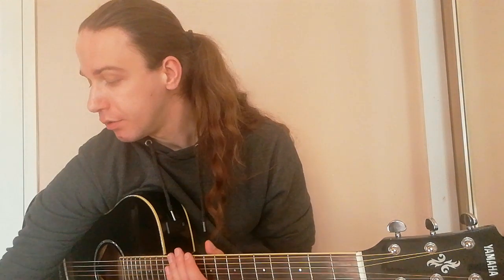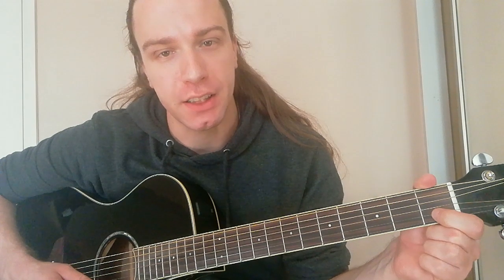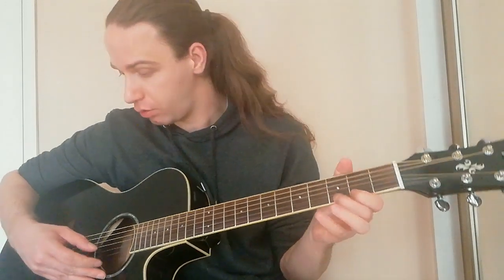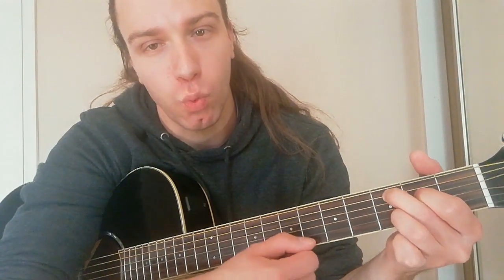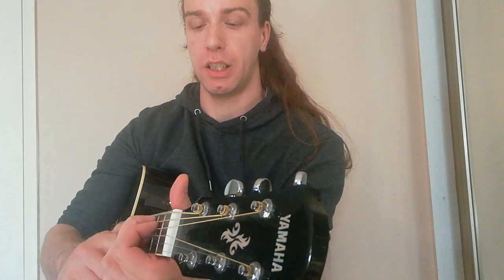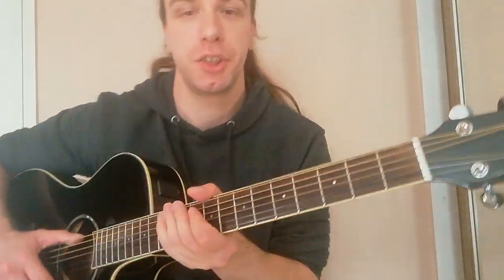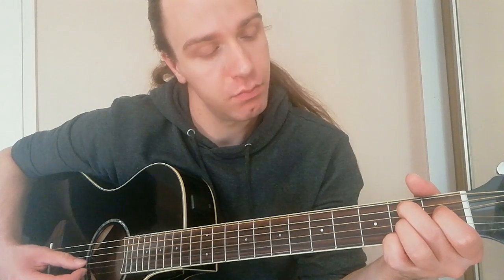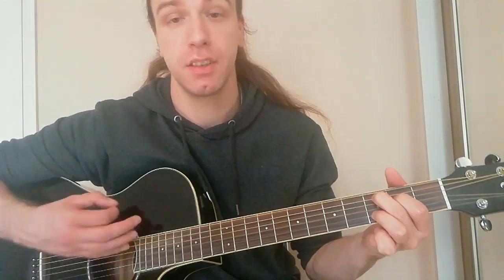10.part of the beginners guitar lesson's by Dejan Maric -Chords D7,C7 and H7(B7)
In this lesson we are learning the chords D7,C7 and H7(B7),how to play the rhythm and with the fingers a bit.